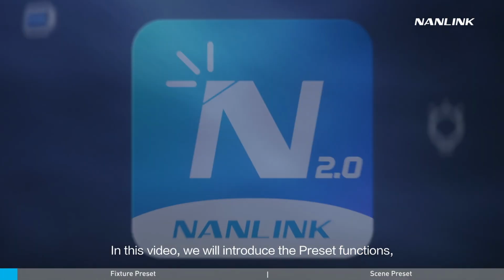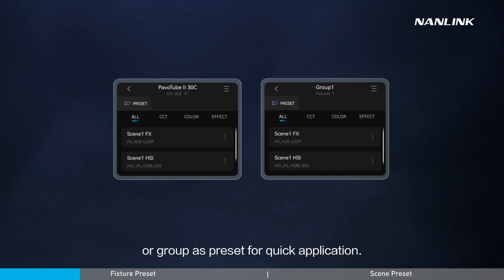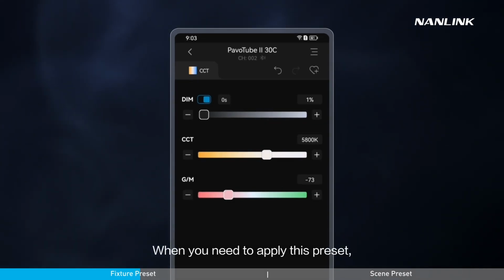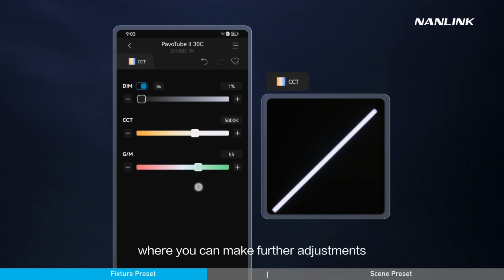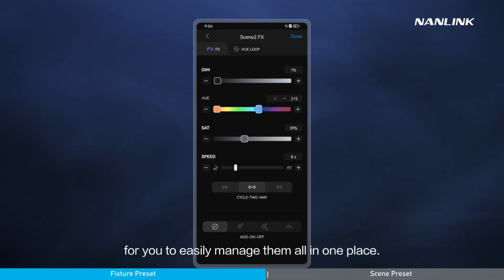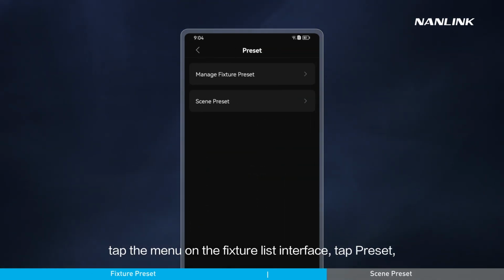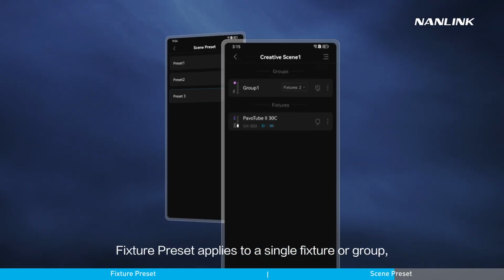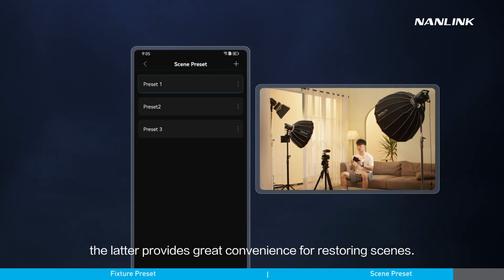Tutorial Video - Preset | NANLINK 2.0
NANLINK 2.0 offers device presets and scene presets that streamline your workflow and empower gaffers and lighting enthusiasts with efficient and precise solutions.

Ready to unleash your lighting potential? Watch the tutorial video now and witness the future of lighting control!